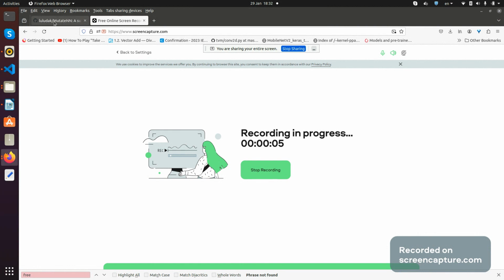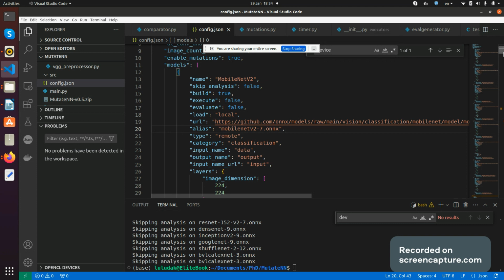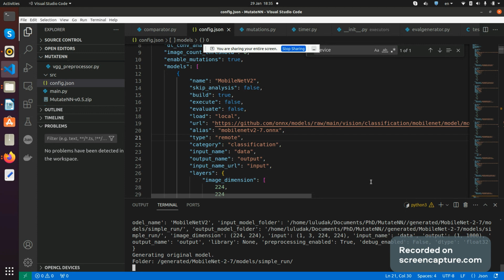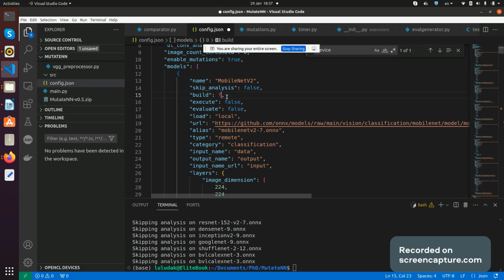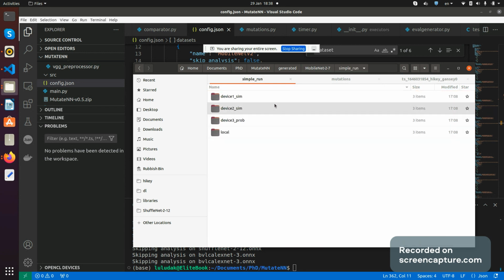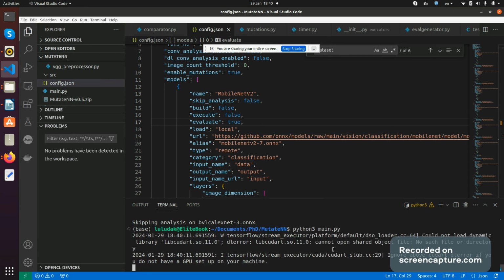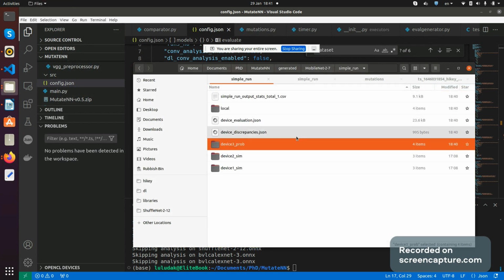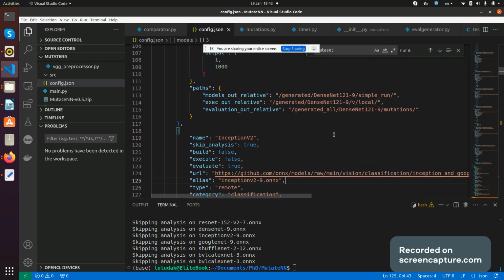MutateNN Demonstration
Demonstration of MutateNN, a tool that allows mutation testing of Deep Neural Networks in the context of deployment on hardware accelerators.